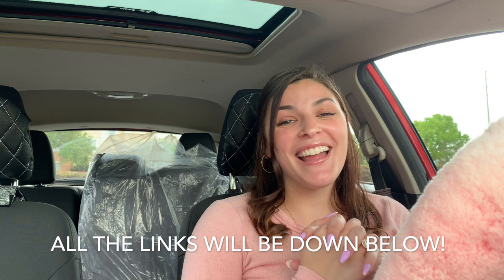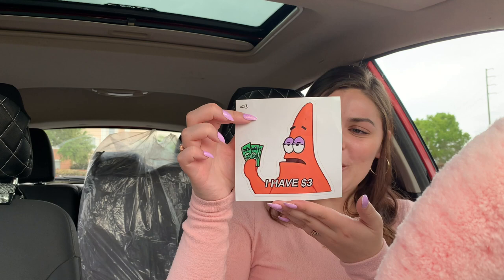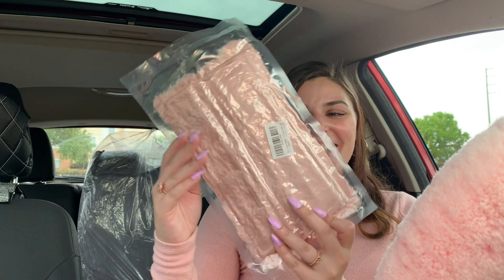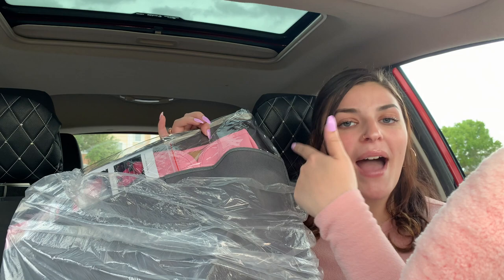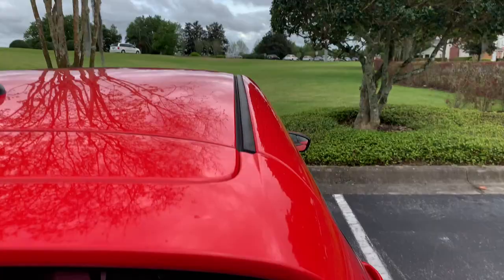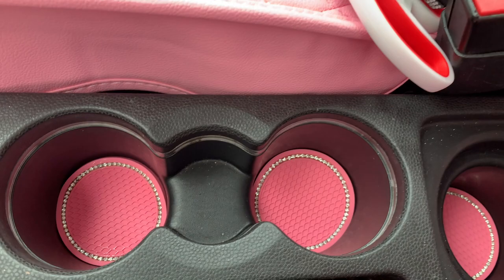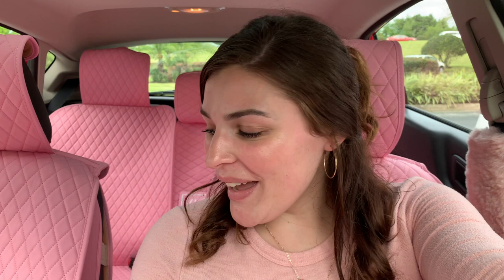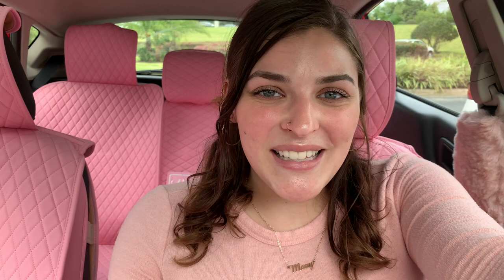DECORATE MY CAR WITH ME! (Pink Themed💞) + AMAZON HAUL!🛍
Hey loves!

In today’s video we have an Amazon pink themed car haul & installation!

I hope you like everything as much as I did! Can you tell pink is my favorite color?😉💗

Xoxo,
Mary💞

•Patrick Decal: Patrick Star Meme Sticker -...

•Hello Kitty Door Lights: Peace&Love Fit for Car Door...

•Hanging Heart Rings: 2 Pieces Jdm Tsurikawa Rings...

•Hello Kitty Peeker Decal: 8" Kitty Cat Auto Decal Car Stickers

•Pink Coasters: Assletes Car Cup Holder Coasters,...

•Pink Seat Covers: Pink Seat Covers Full Set Leather...

•Pink Furry Seatbelt Covers: 2Pack Genuine Sheepskin Seat Belt...

•Fluffy Steering Wheel Cover: Andalus Australian Sheepskin Wool...